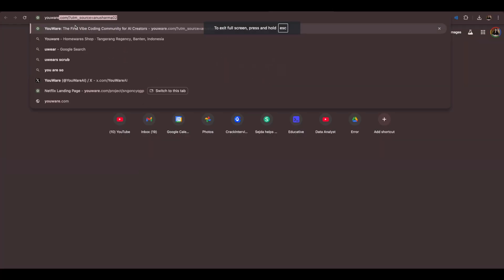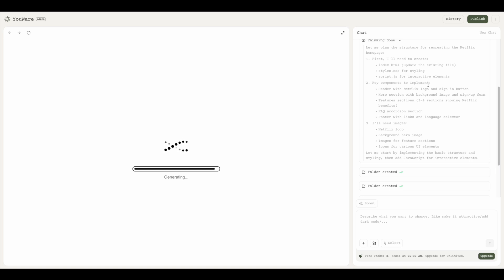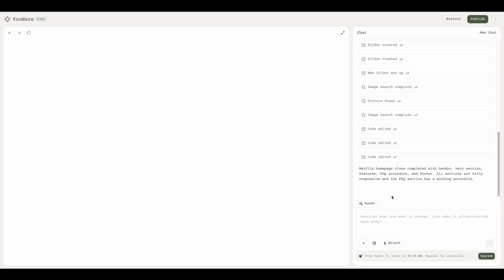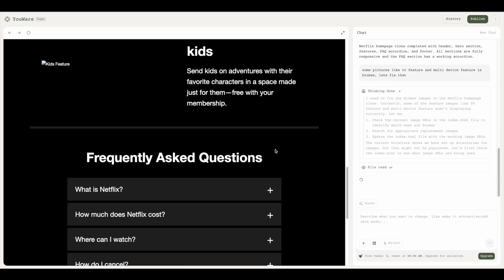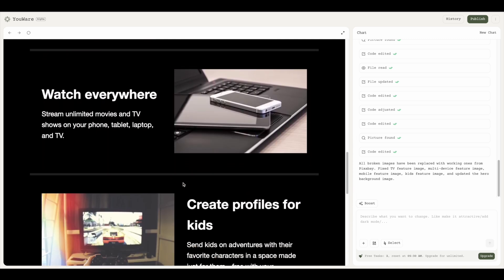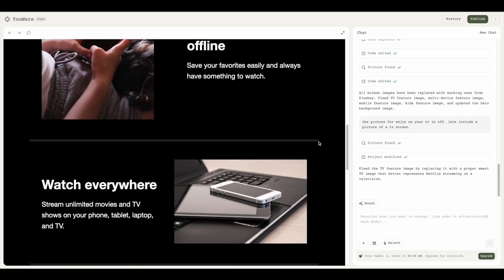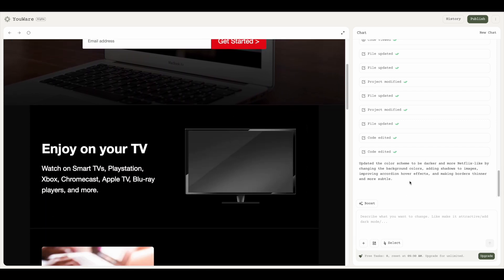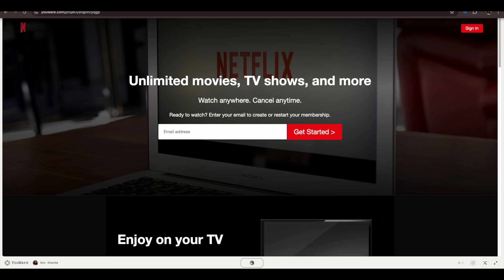I Rebuilt Netflix's Homepage with YouWare. No Code, Just Prompts.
Ever wondered if you could build a website like Netflix without writing a single line of code? In this video, I use YouWare, the AI-powered vibe coding tool, to recreate Netflix's homepage-just by typing simple text prompts. 🤯

Whether you're a computer science student, an entry-level developer, or just curious about the future of AI web development, this demo shows how no-code website builders are evolving with AI.

✅ What you'll learn:

- How vibe coding works with YouWare
- Step-by-step process to recreate Netflix's homepage
- AI design generation with natural language
- How fast and easy building websites can be with AI